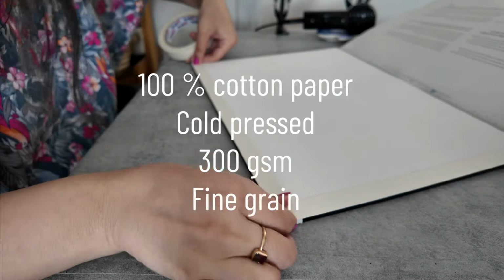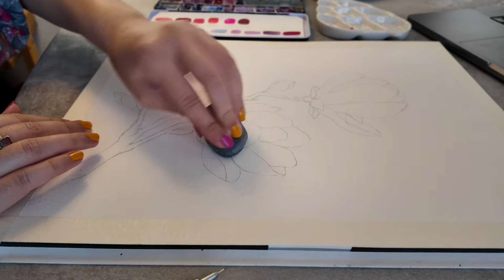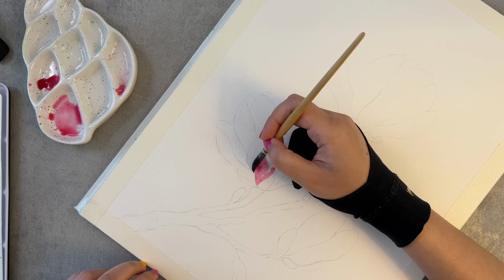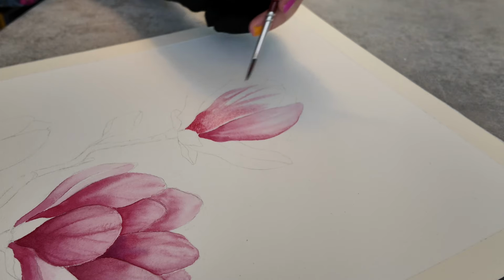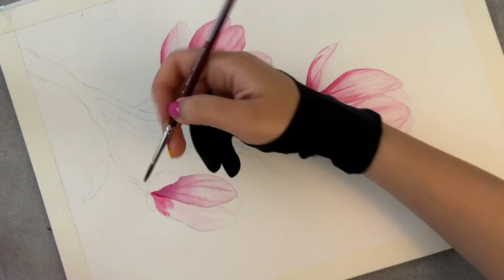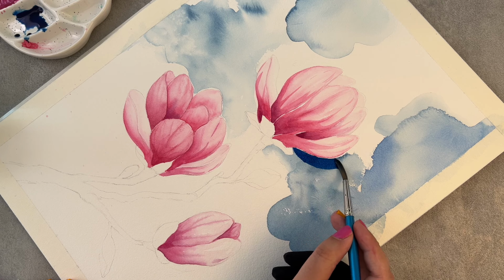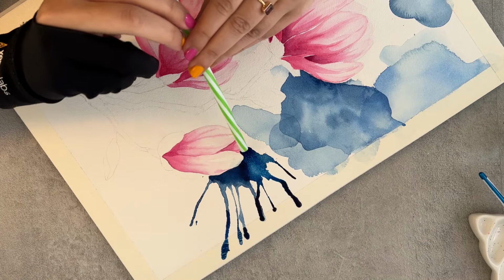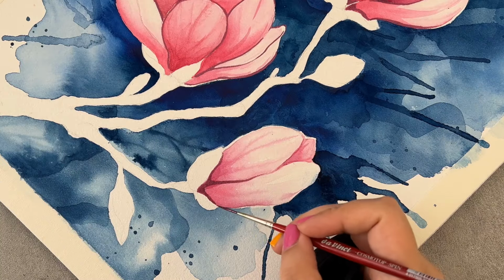Watercolor Tutorial / Painting flowers / Painting Magnolia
In this watercolor painting tutorial I share my process painting process for drawing and painting Magnolias and how to create interesting background using some creative watercolor techniques. Follow these steps and paint with me these beautiful painting.
Painting supplies:
- 100 cotton watercolor paper, Cold pressed, fine grain from Hahnemühle
- Round and mop brushes, I prefer synthetic brushes.
Waterolor paints:
- From Daniel Smith: Prussian blue & Ultramarine blue for the background and Rhodonite genuine for darker parts of the magnolia
- From Colors by Vita, Metallic watercolors
- From Winsor& Newton: Rose permanent for manolias

Timestamp:
00:10 Sketching
02:58 Painting flowers
07:00 Painting the background